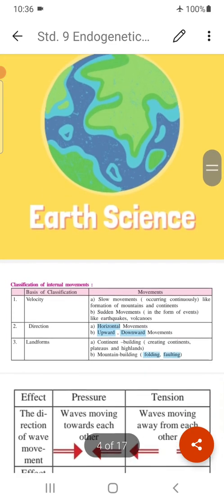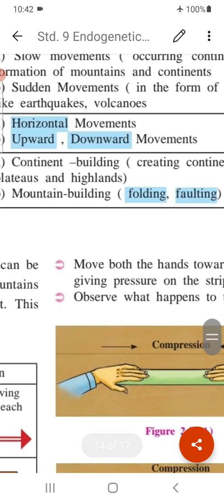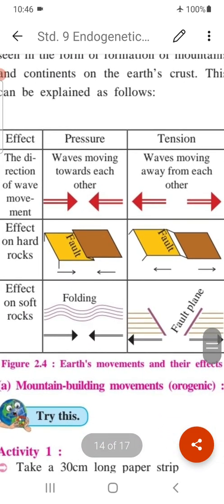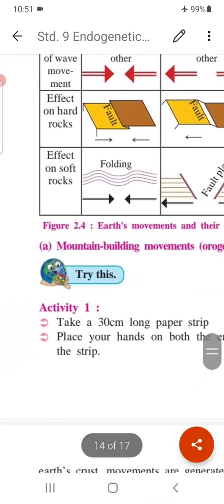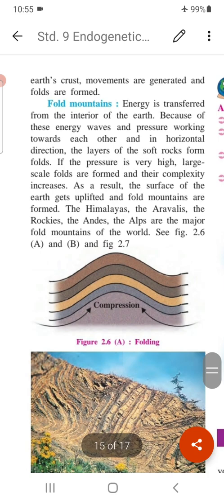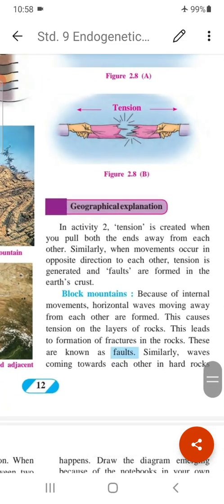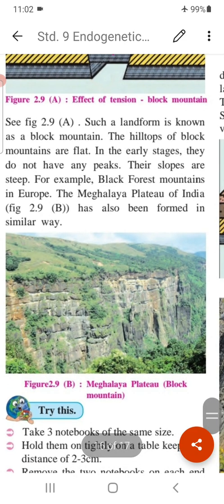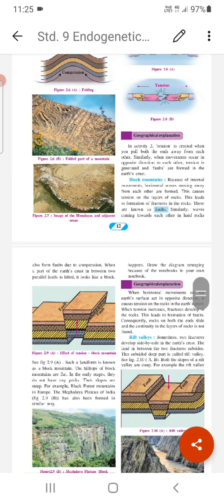🔹Std. 9 Geography 🔹 Lesson 2 🔹 Endogenetic Movements Part 2🔹